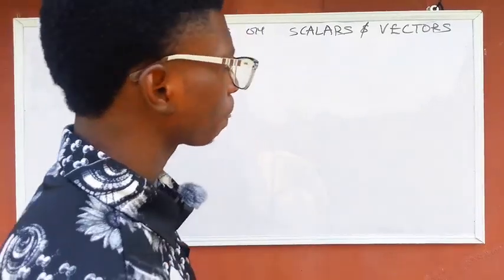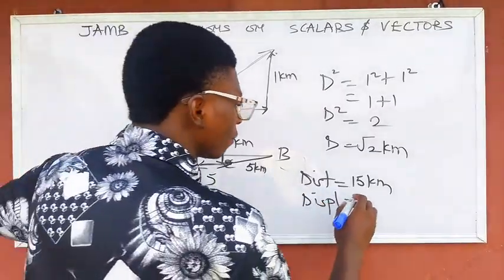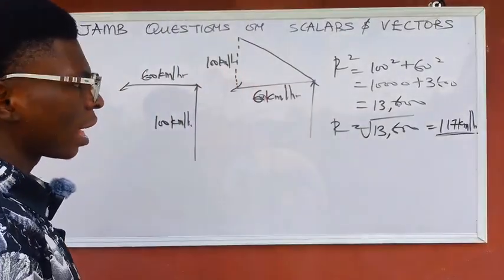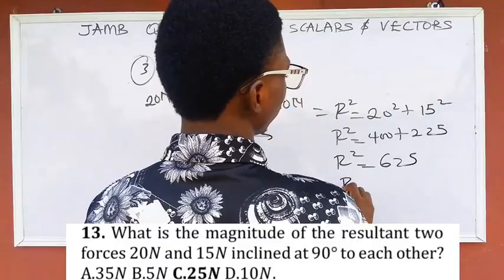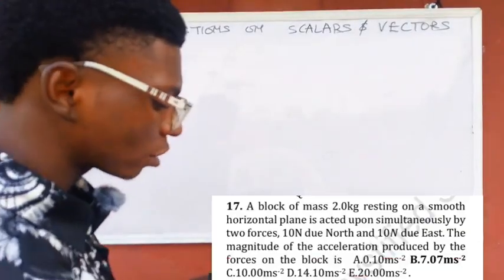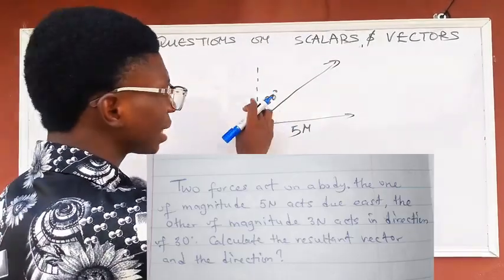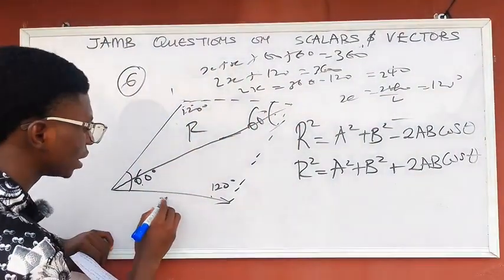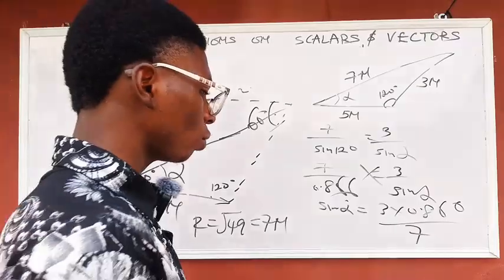REAL JAMB PAST QUESTIONS ON SCALERS AND VECTORS QUANTITY.